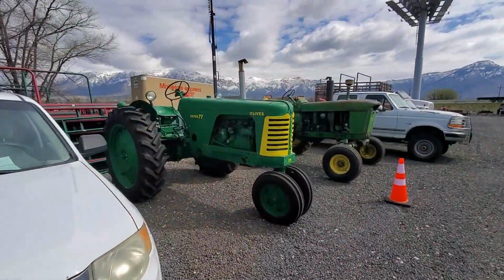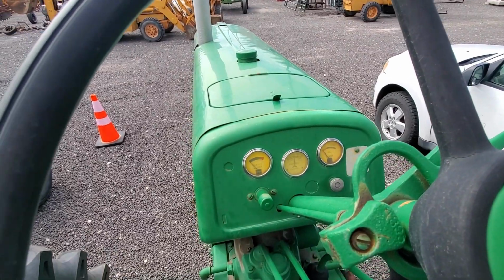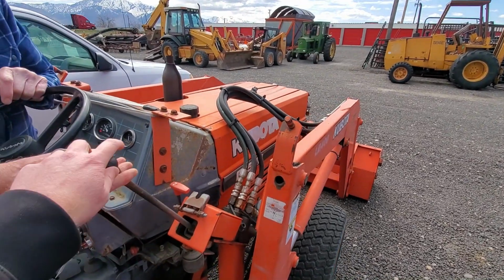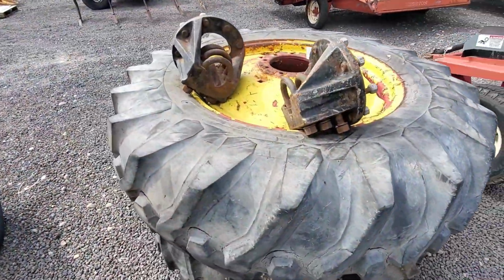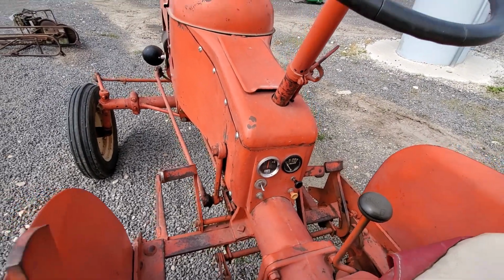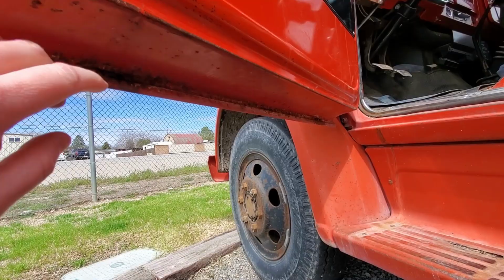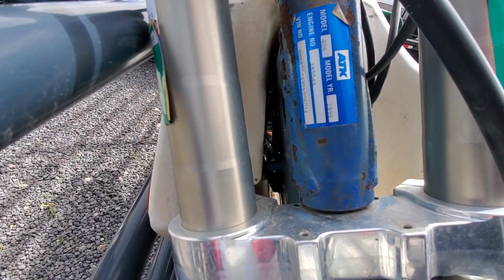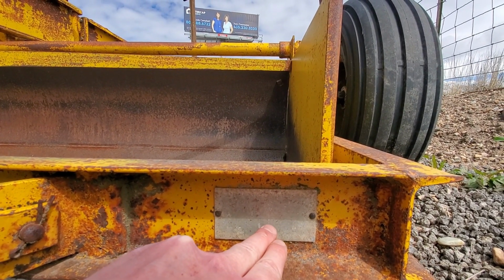Antique Equipment At Auction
A few pieces of antique machinery getting auctioned off.  Oliver Super 77, John Deere 2030, Massey Harris Pony, Honda XL 500R, ATK 460, GMC Dump Truck, and a worn out Kubota.